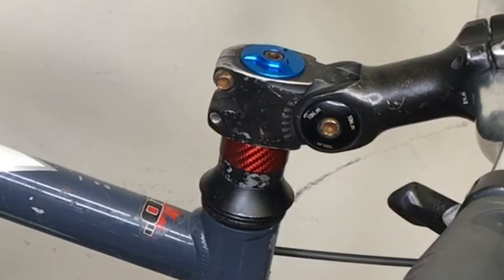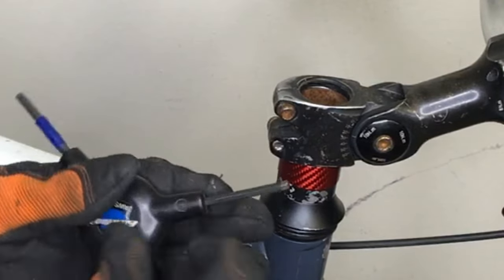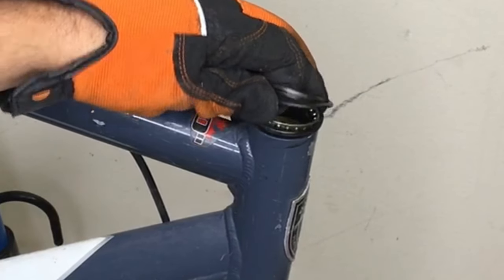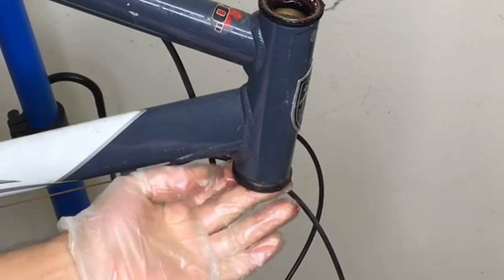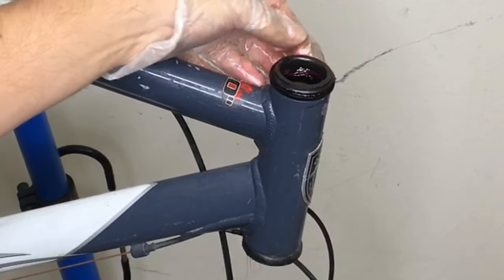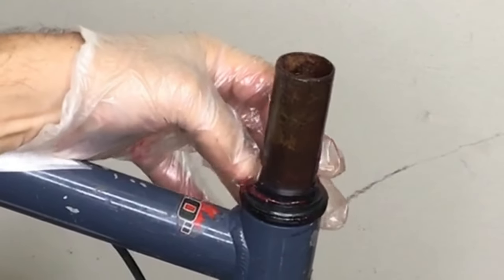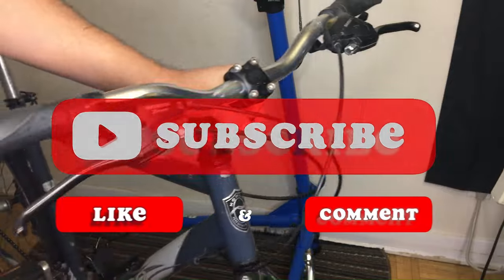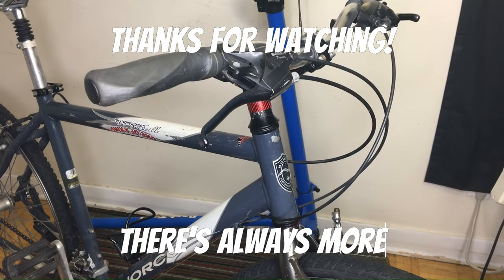FREE threaded to threadless headset conversion?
I converted a threaded headset to threadless for FREE!